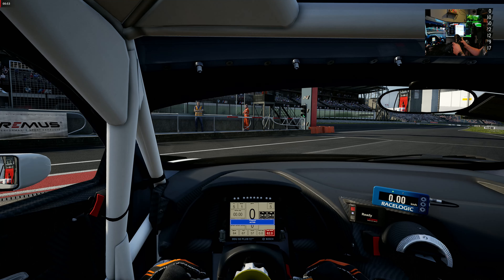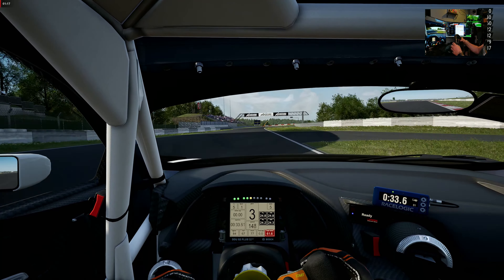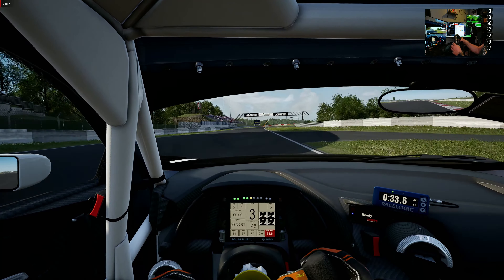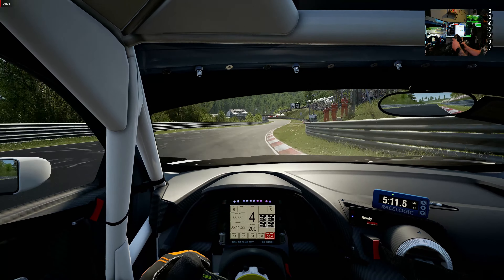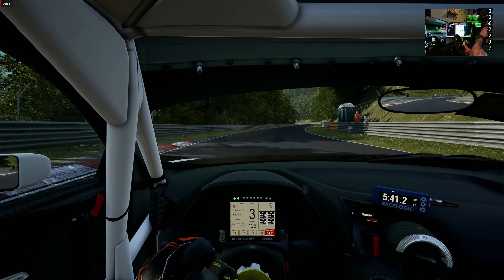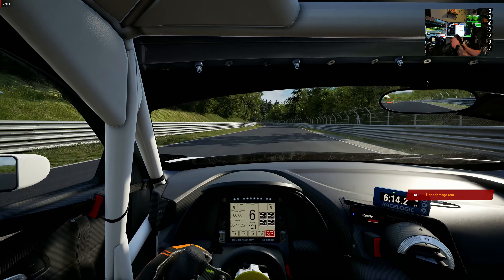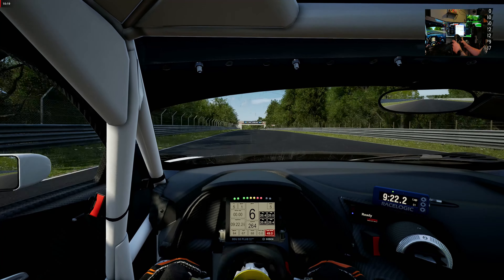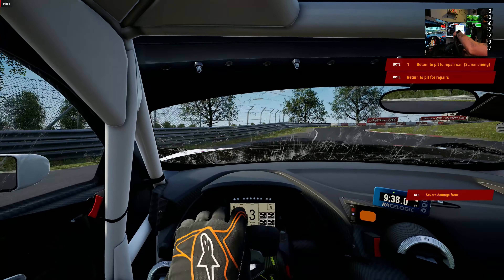My Experience With The Logitech G923 TRUE Force On Assetto Corsa Competizione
Logitech G923 Racing Wheel and Pedals, TRUEFORCE Force Feedback, Real Leather + Logitech G Driving Force Shifter - Xbox X|S, Xbox One, PC, Mac - Black

Follow this link for all your Next Level Racing Cockpit Needs.

httpsA://amzn.to/3xIXlSQ